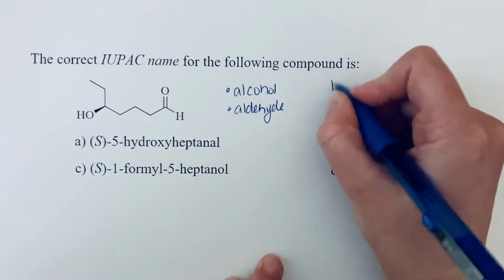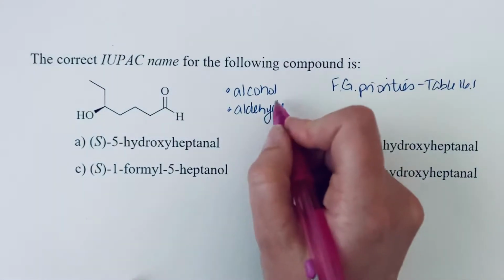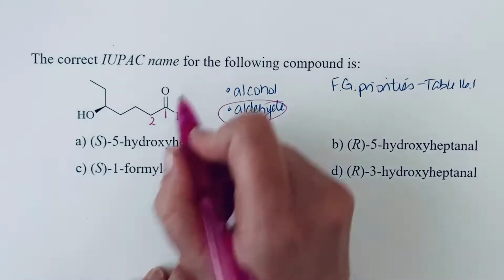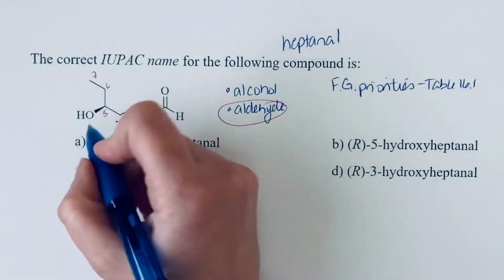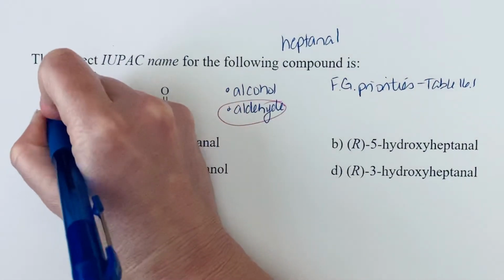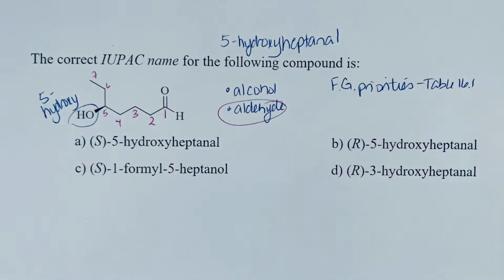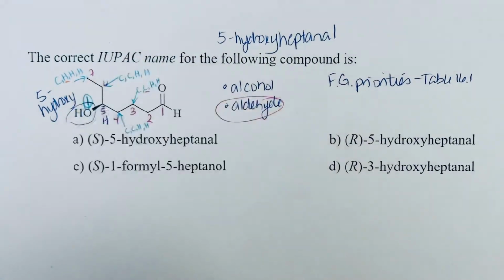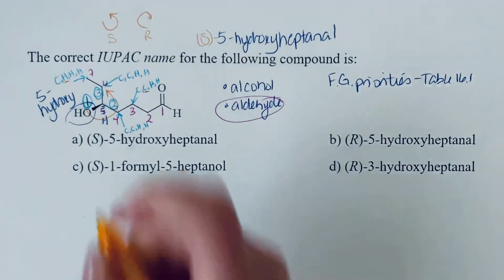October 14, 2020